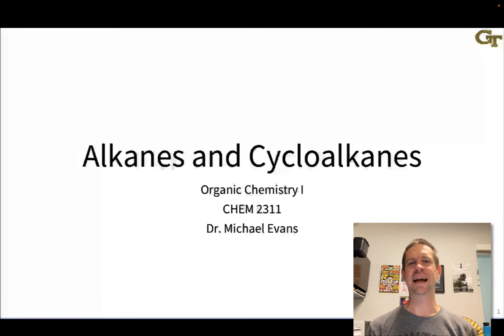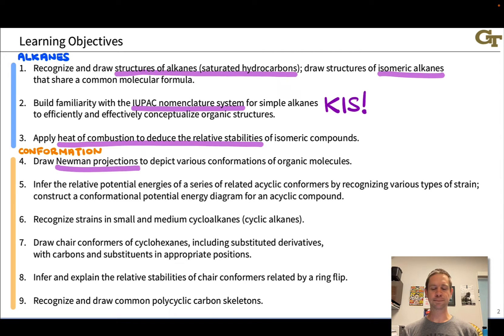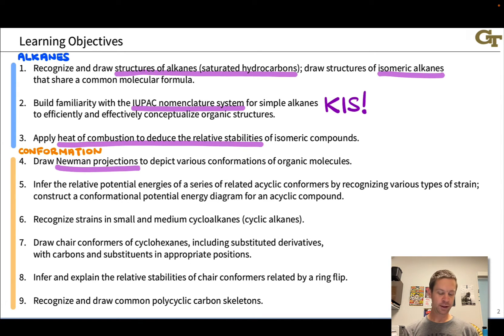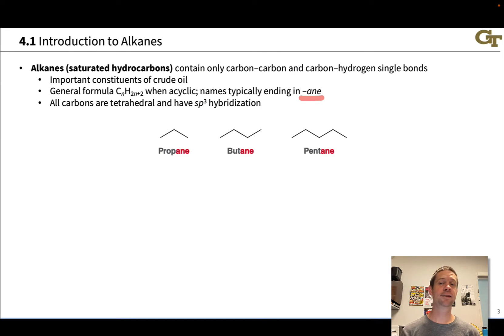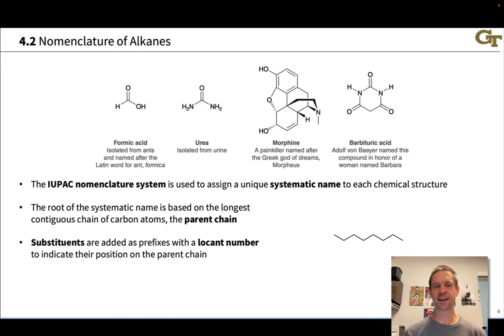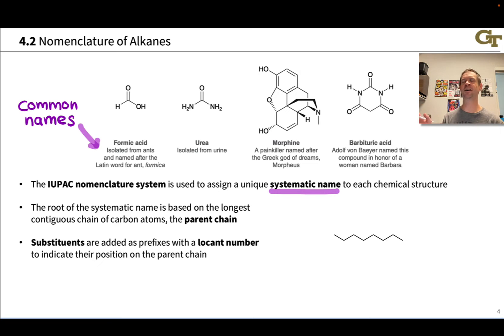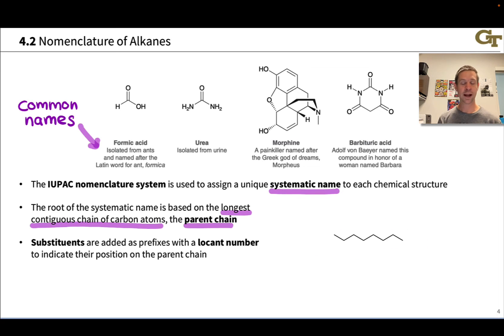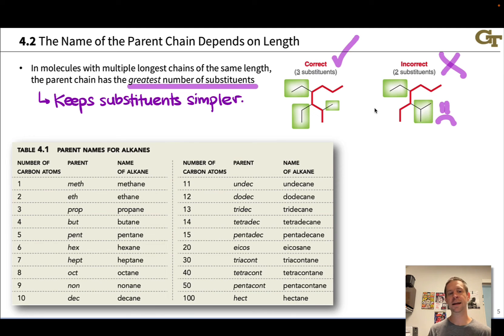Introduction to Alkanes and Cycloalkanes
00:00 Introduction and Learning Objectives
05:21 Structures and Properties of Alkanes
07:13 Motivation for Systematic Nomenclature
08:22 IUPAC Nomenclature System
11:07 Parent Chain
13:29 Substituents